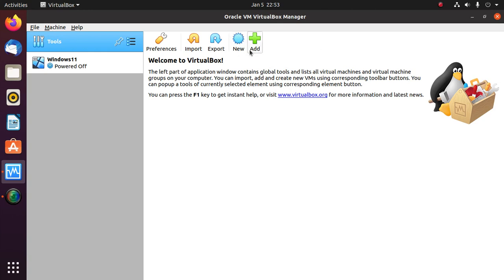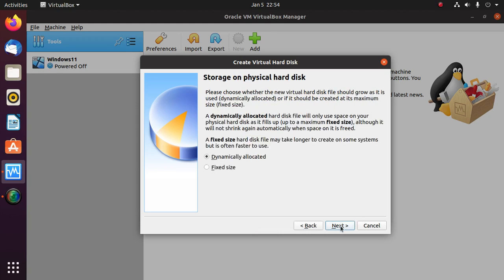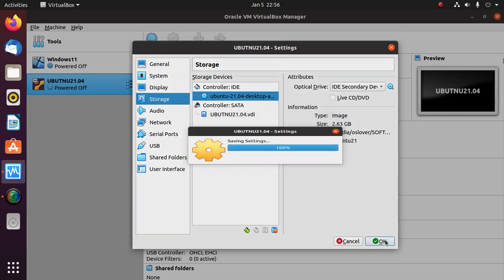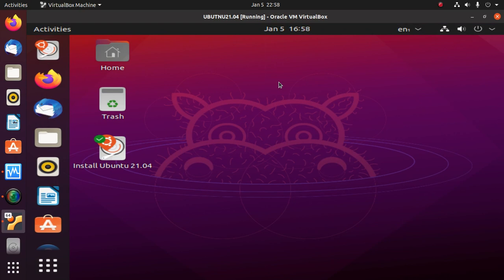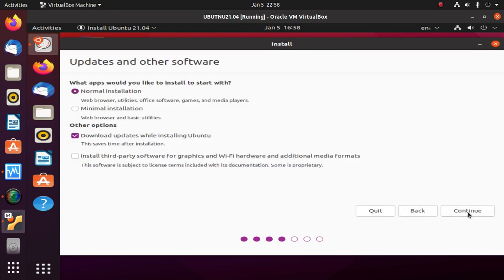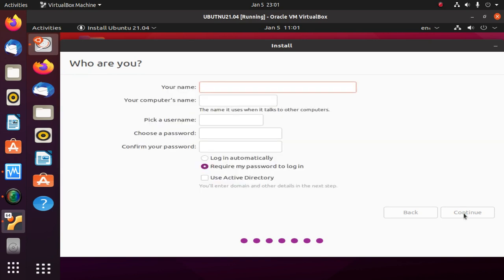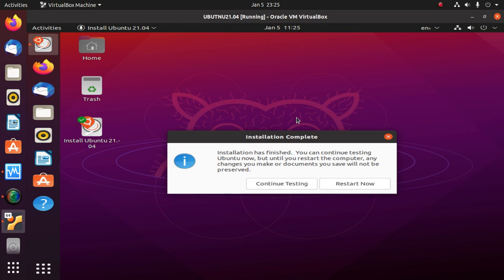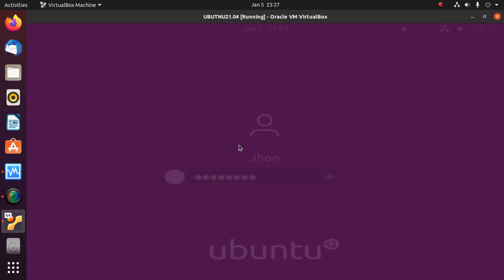How to install Ubuntu 21.04 on Virtualbox [2022] Complete Guide For Beginners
In this video I am going to show how to install Ubuntu 21.04 on Virtualbox [2022]